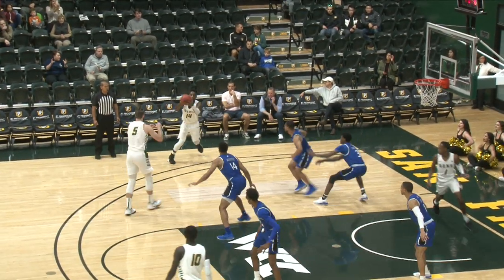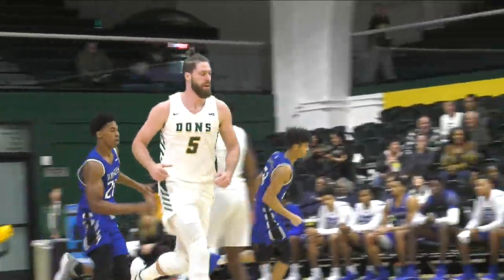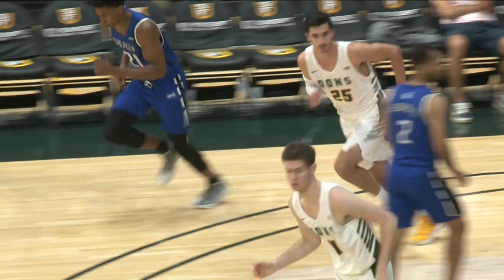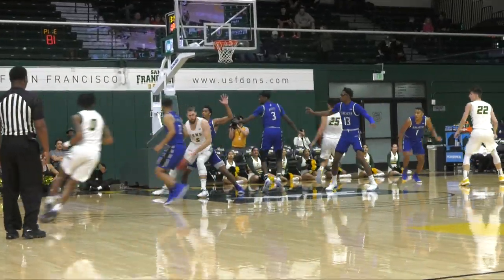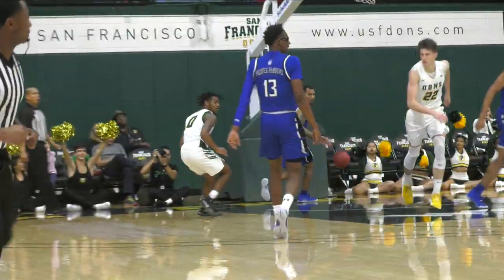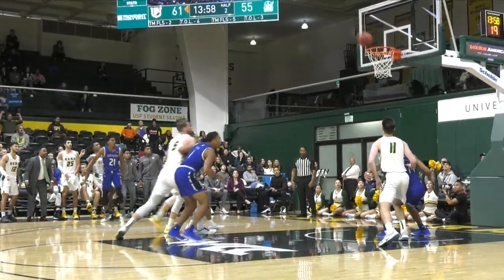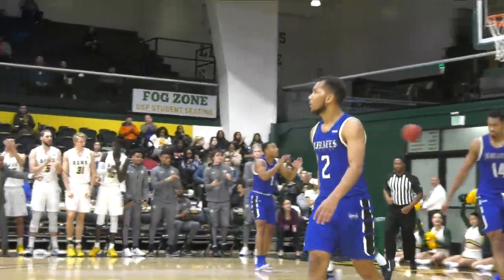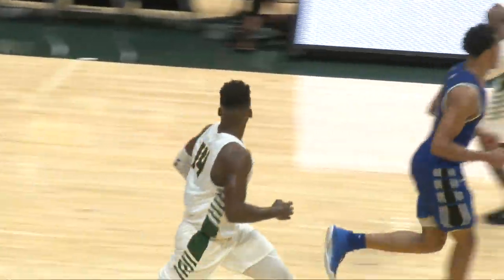Men's Basketball vs Hampton University - Highlights